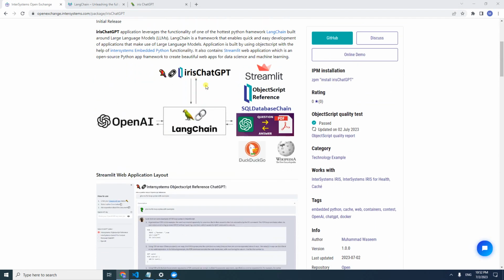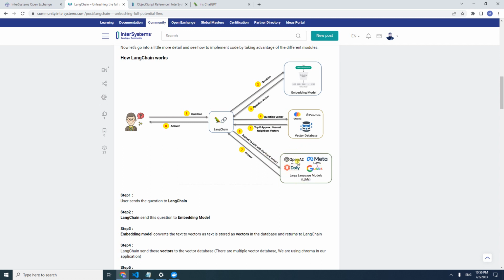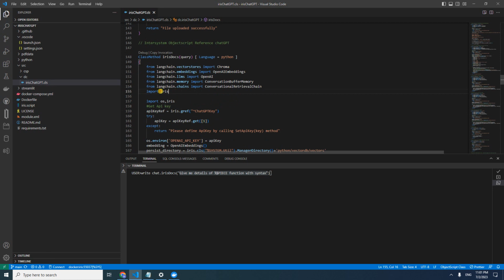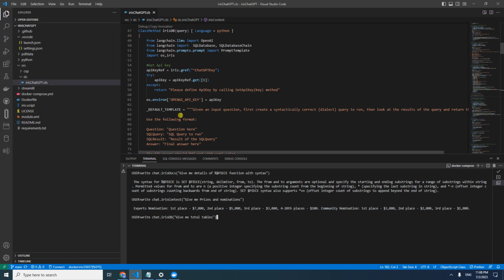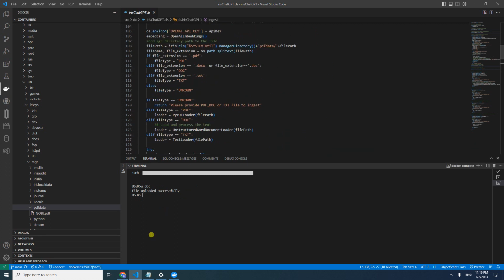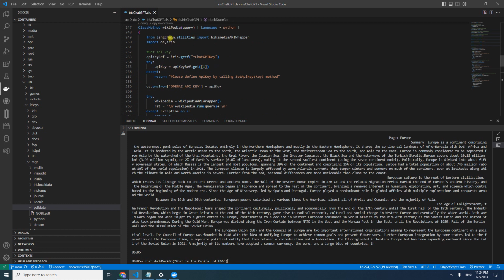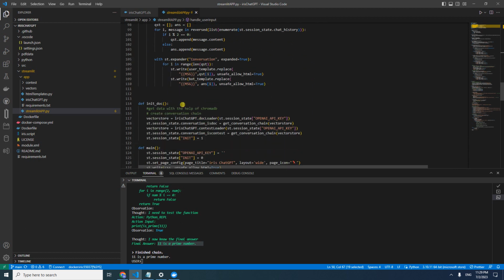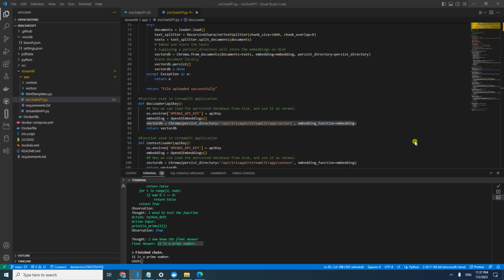Introduction to irisChatGPT application